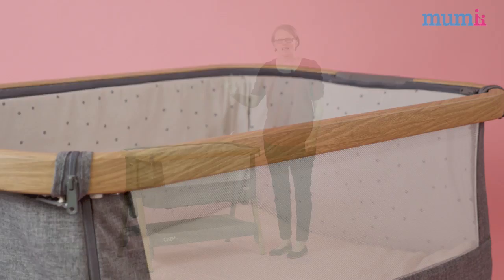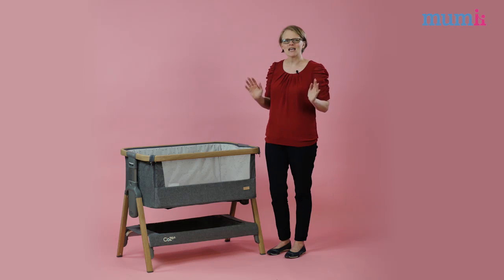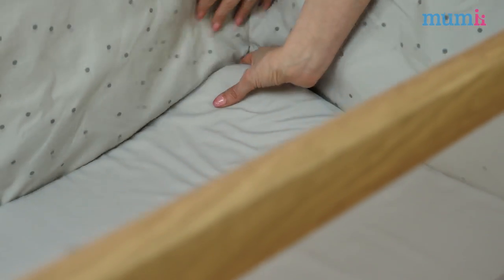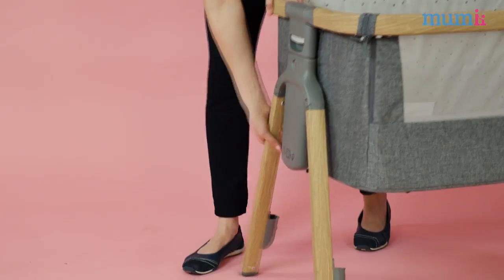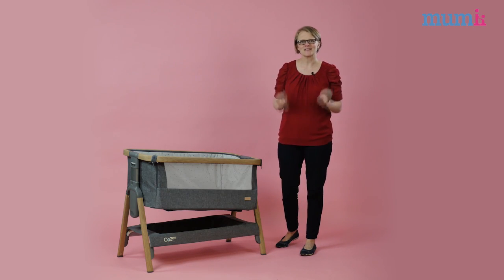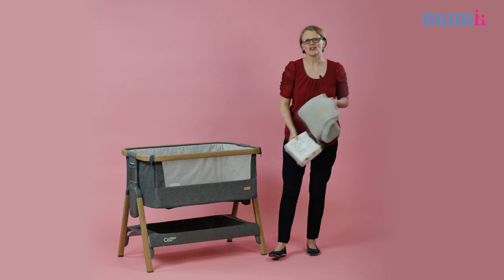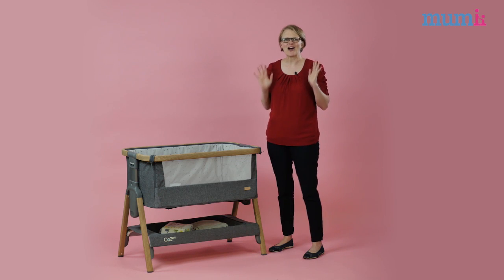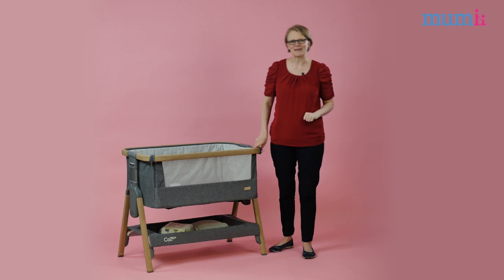Mumii UK review - Tutti Bambini CoZee® Bedside Crib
Watch Jo from Mumii UK's review of the Tutti Bambini CoZee® Bedside Crib, which according to her is "stunning, clever and has a price tag you can’t beat!"